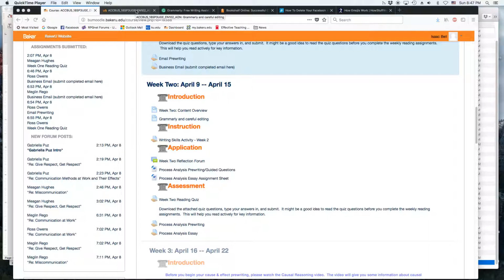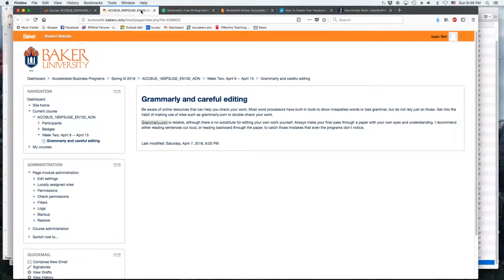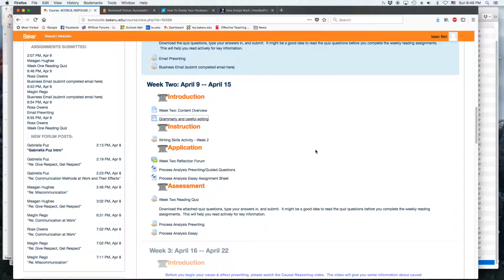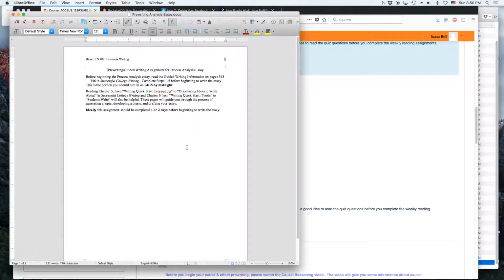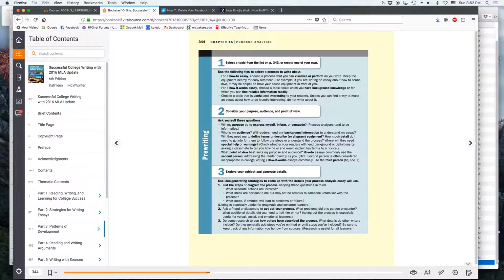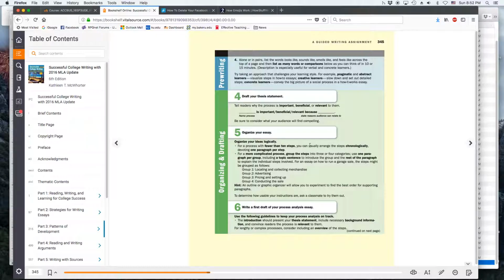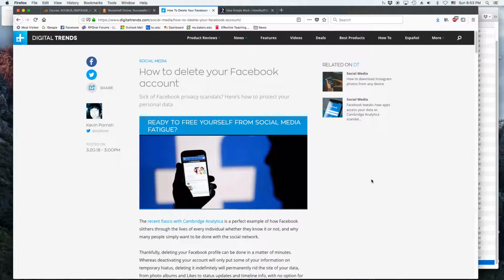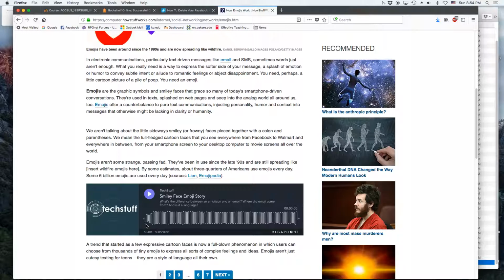EN 102 Week Two Assignments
And overview of the assignments and my expectations.